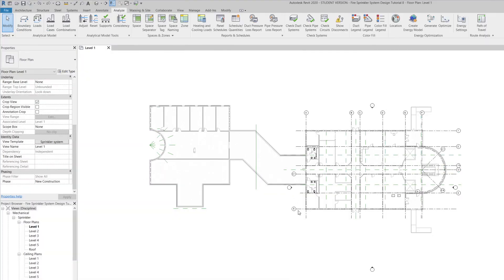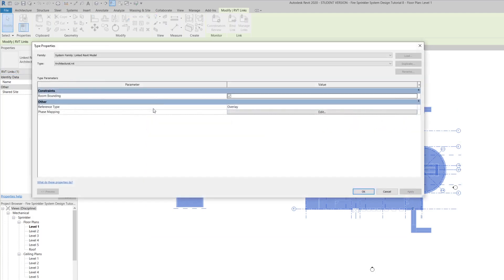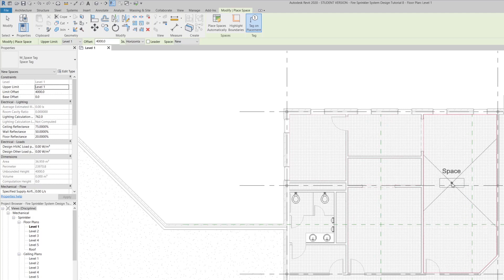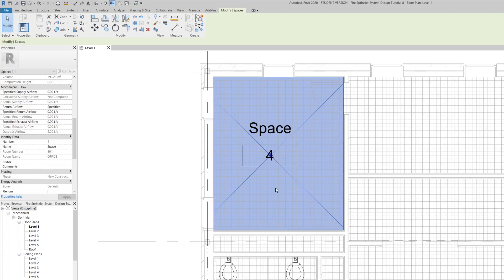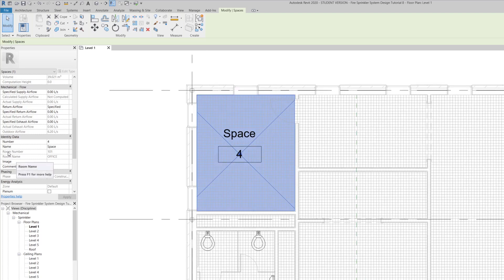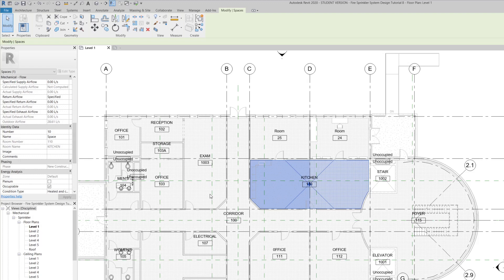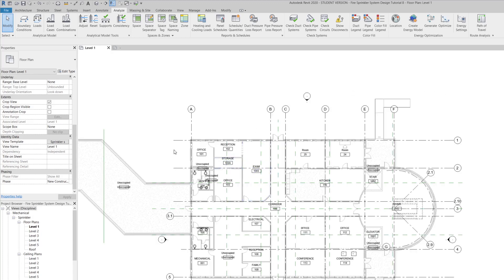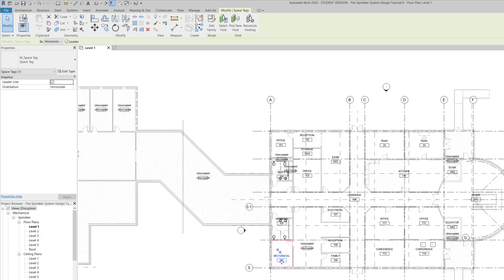REVIT SPRINKLER SYSTEM DESIGN 8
This is 8TH   REVIT SPRINKLER SYSTEM DESIGN TUTORIAL for beginners. In this tutorial you will learn to:
- Create a new space on a sprinkler floor plan
- Apply automatic space allocations to the entire floor plan and create all spaces at once.
- Revise the space tag family to show the architectural room name and room number instead.
- Adjust the space tag by adding the lead to allow for relocation of the space tag to even outside of the space.

Below link will direct you to useful Fire protection and Sprinkler system design books and resources that I recommend you to buy and read. This could help you strengthening your Fire sprinkler system design knowledge and skillset at an accelerated rate: